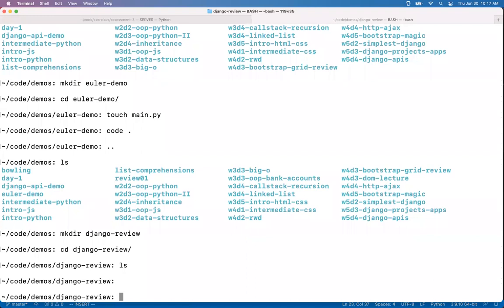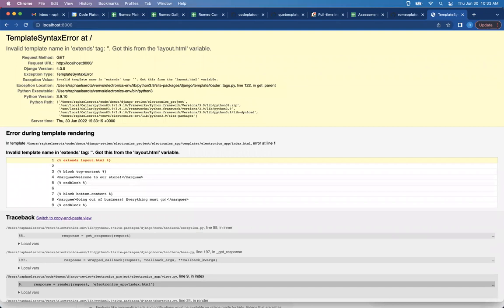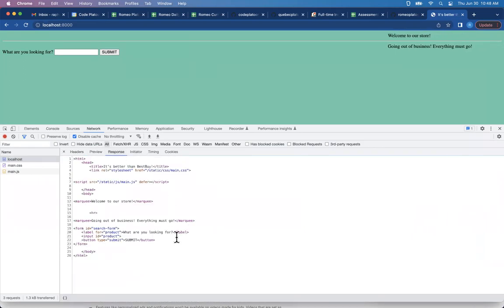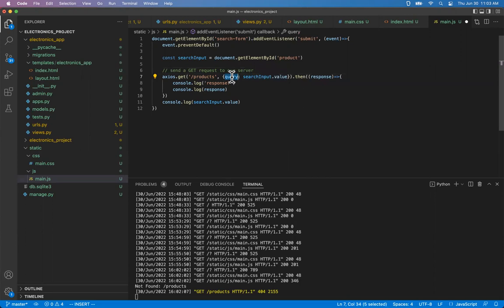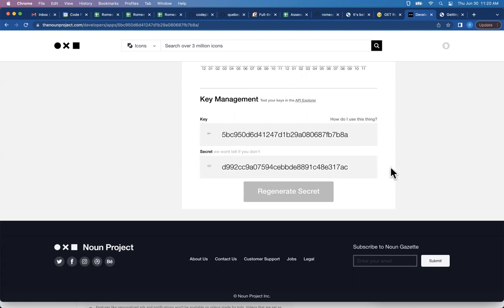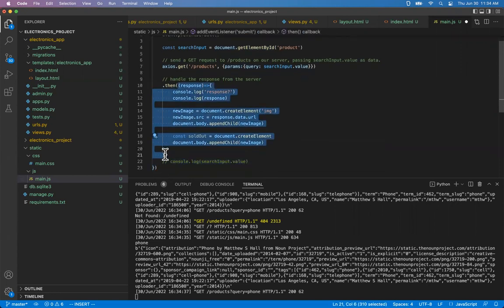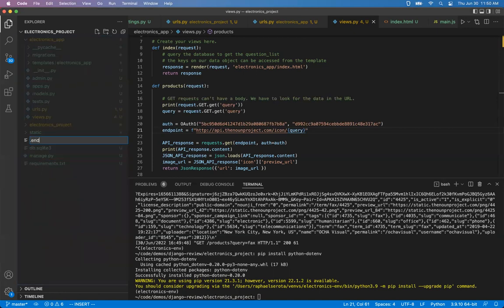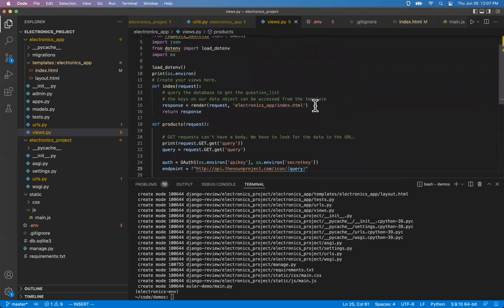W6D4 Django review - electronics demo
django, urls, views, APIs